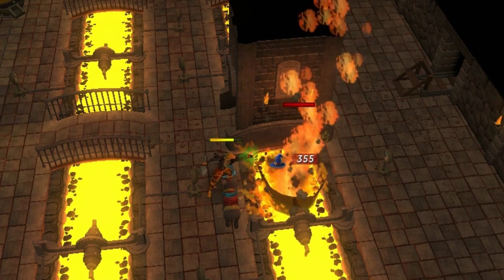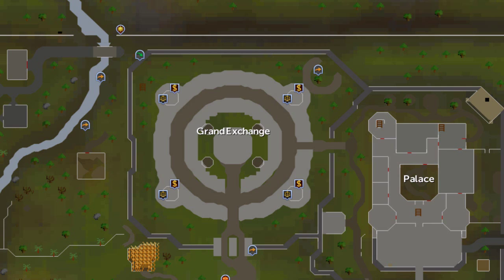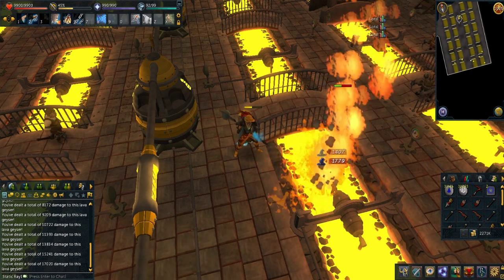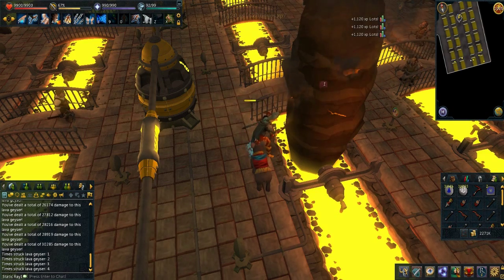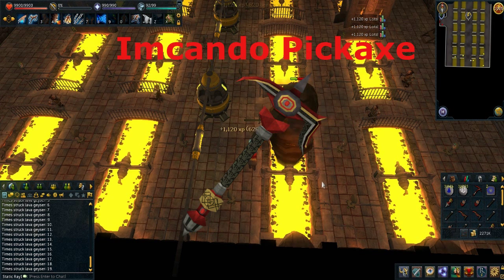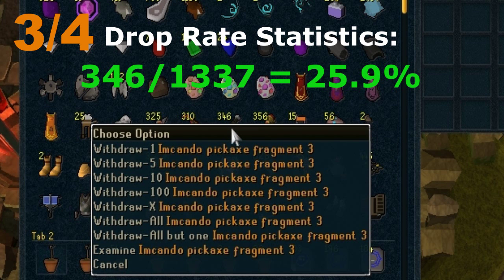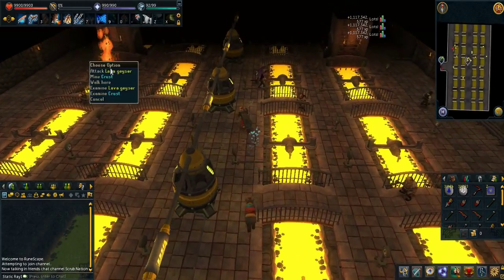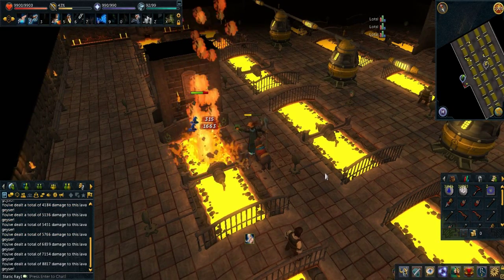LEGIT LOOT from 1337 Lava Gysers - DROP RATE Statistics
Lava Geyser Statistics:

.::Spawn Time::.
-45min on average according to RsWiki

.::Drop Rate::.
-Frag #1 is 24.3%
-Frag #2 is 23.2%
-Frag #3 is 25.9%
-Frag #4 is 26.6%